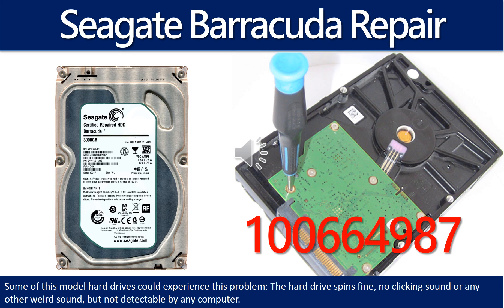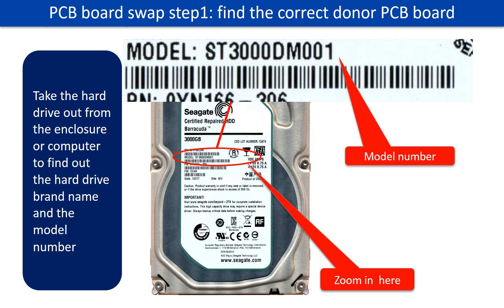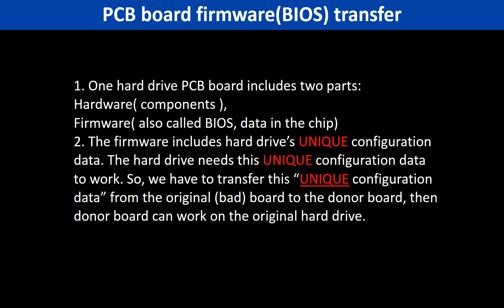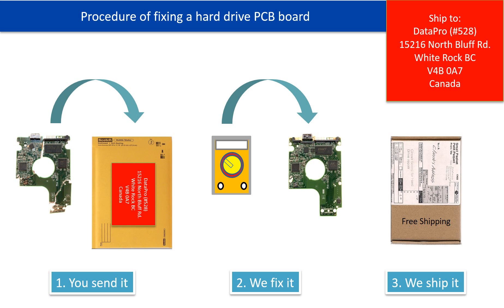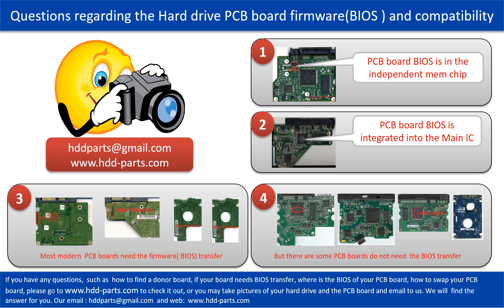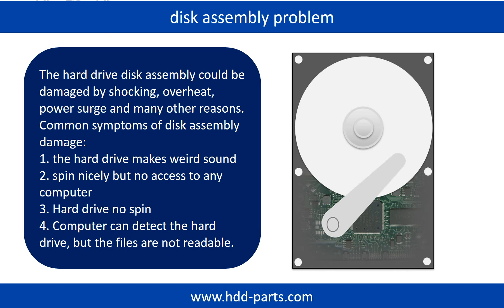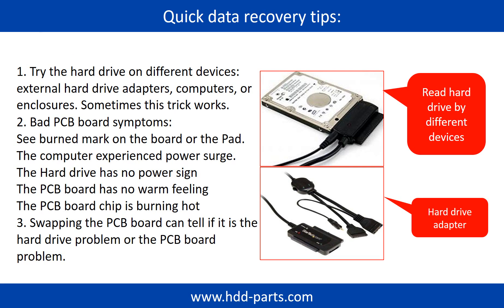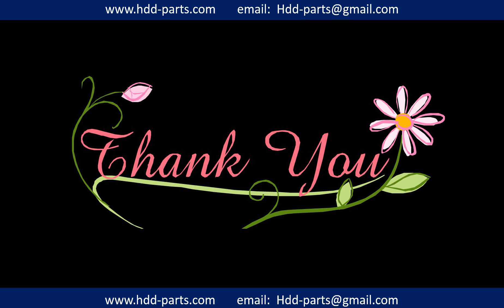Seagate Barracuda repair data recovery ST1000DM001 ST1000DM003 ST2000DM003 ST3000DM001